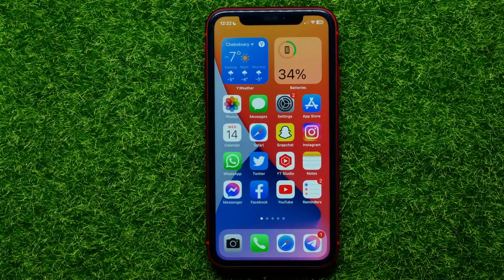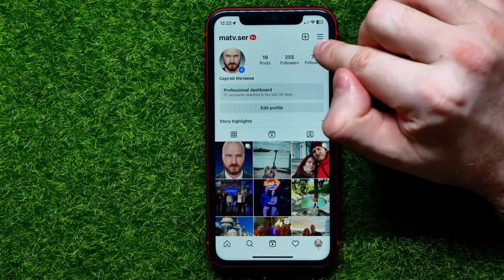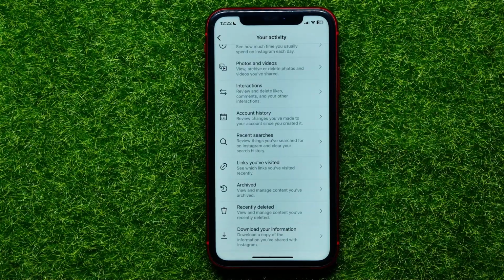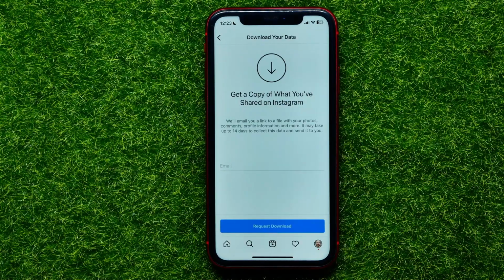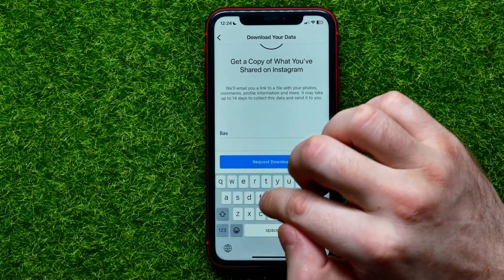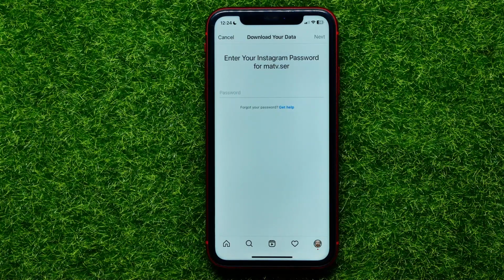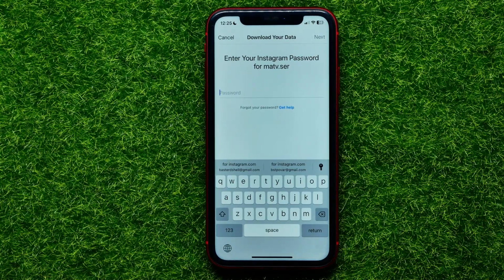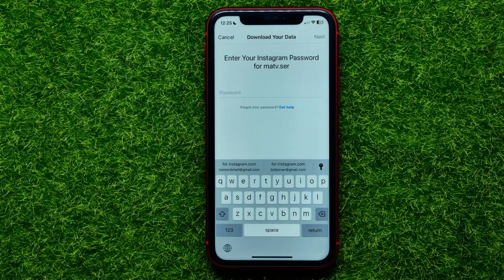How to Recover Deleted Messages on Instagram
If you are looking for a video about how to recover deleted messages on instagram, here it is!
In this video I will show you how to recover deleted instagram messages. Be sure to watch the video to the very end.
You will learn how to recover deleted chats on instagram. That's easy and simple to do from your phone.